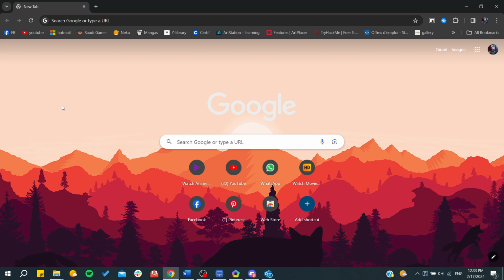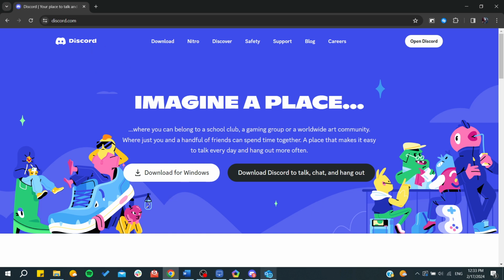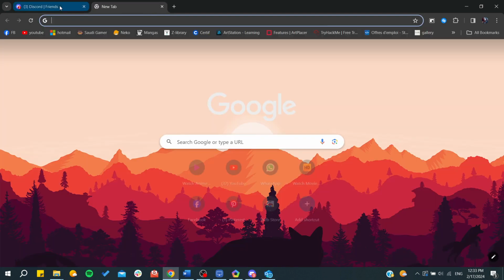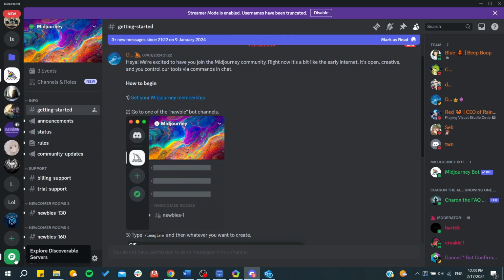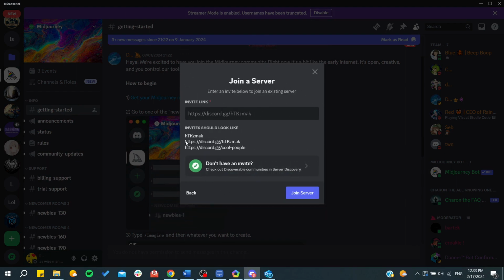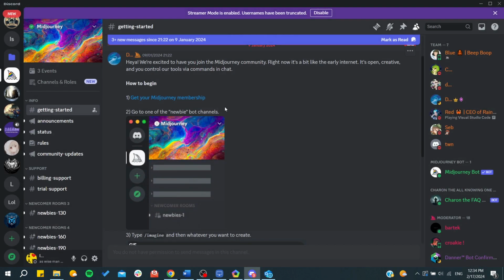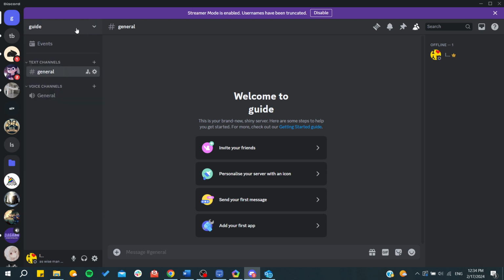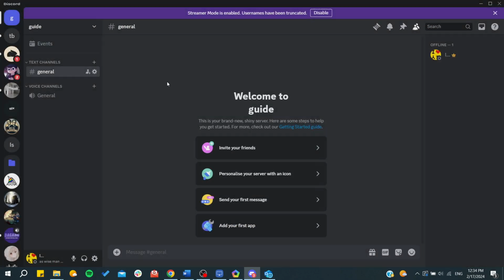How to use Discord in 2026 (Beginner Guide)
Dive into the world of Discord in 2024 with this beginner's guide, designed to introduce you to the essentials of navigating and maximizing the potential of this popular communication platform. Whether you're looking to connect with friends, join communities of interest, or create your own server, this tutorial covers all the basics you need to get started. Learn how to set up your account, customize your user settings, join servers, and understand the features that make Discord a go-to for gamers, creators, and various online communities. Enhance your online interaction experience by mastering Discord in 2024 with our easy-to-follow guide.